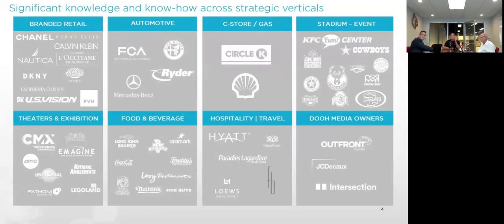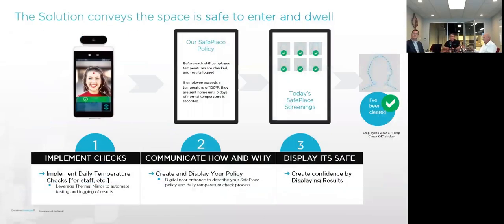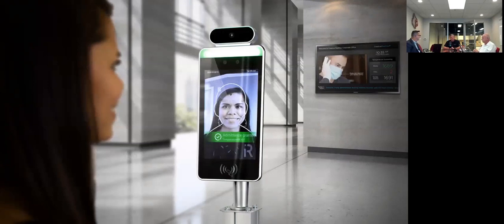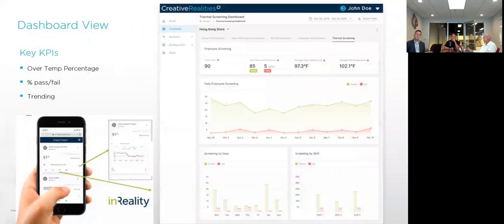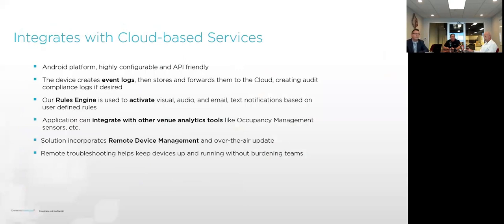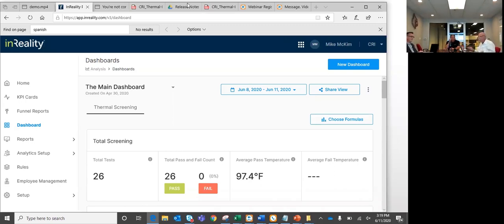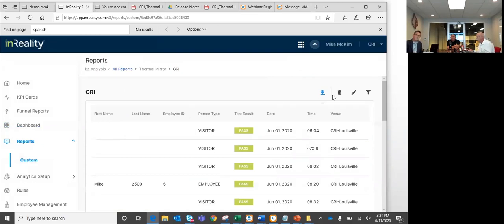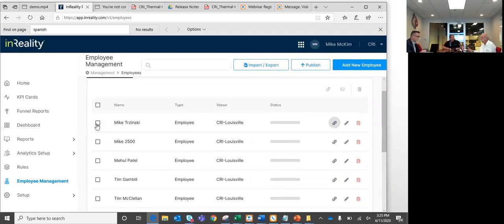Creative Realities - Safe Space Solution Webinar on June 11, 2020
Watch as Rick Mills, CEO of Creative Realities presents a webinar series that brings to life the offering, technology and software behind the platform – and why this best-in-class solution is uniquely stacked for Enterprise. We’ll be walking our attendees through everything they need to know on the Temperature Inspection Device, AI Engine and Analytics Platform that powers it.